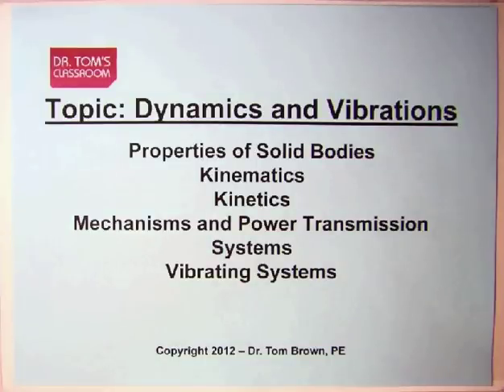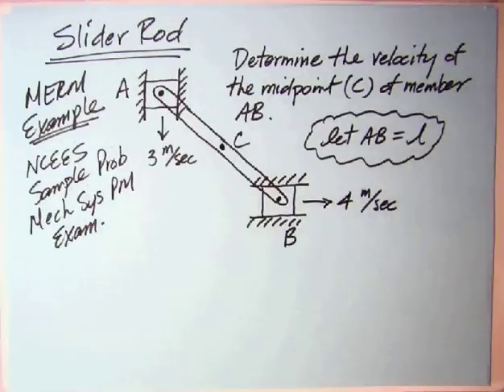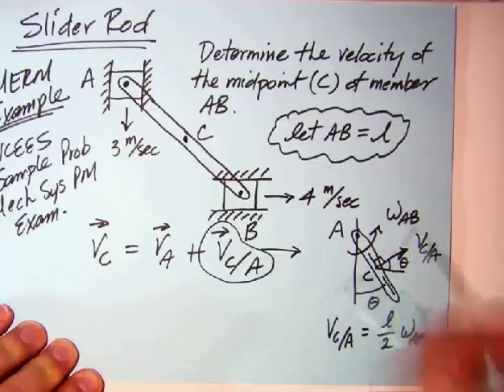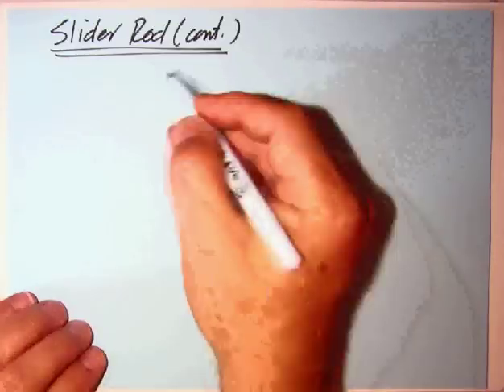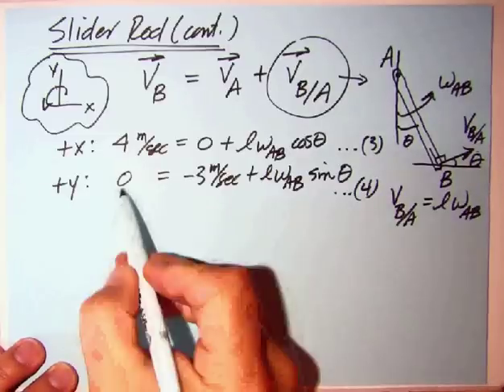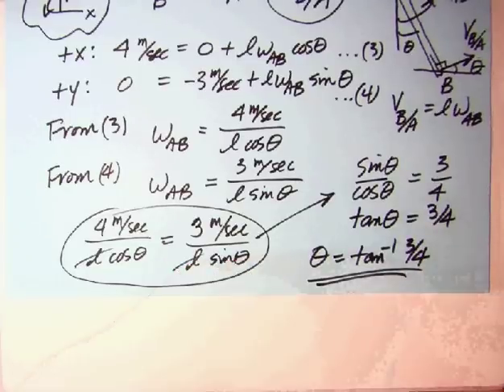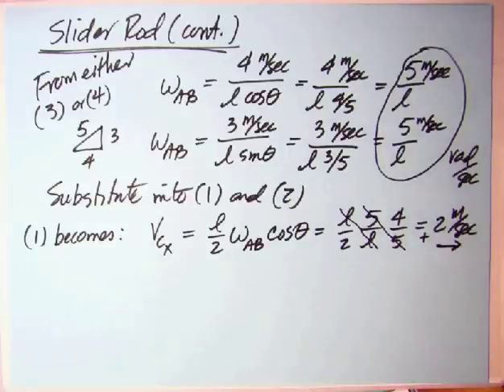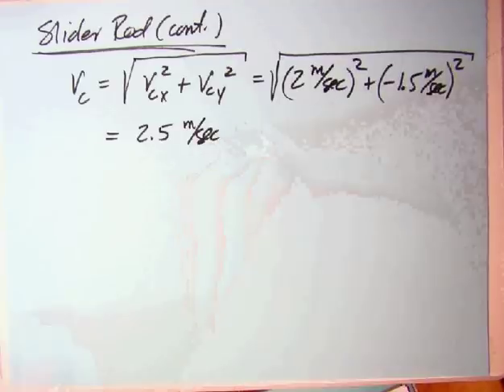Slider Rod - Machine Dynamics (What the MERM doesn't tell you)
In this short video, I review the section on Slider Rods in the chapter Kinematics in the MERM. The example worked is from an old NCEES Sample Exam for Machine Design & Materials.

The MERM has some major gaps and problematic approaches to Rigid-body Kinematics and Kinetics. To address this shortcoming, I have recorded this video help you understand these topics better. After you watch it, let me know how this video has helped you. With your review for the PE Exam? In your college course? Passing a test?